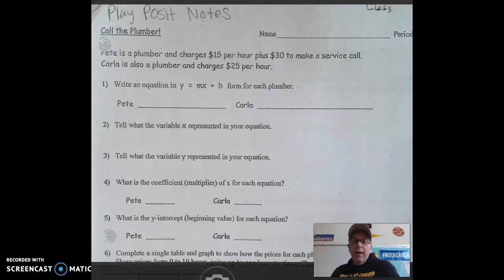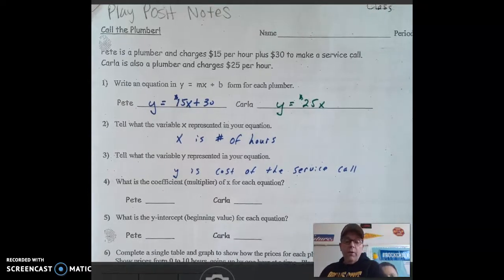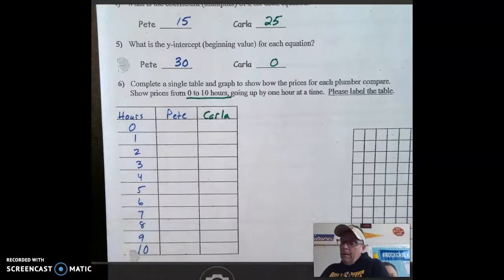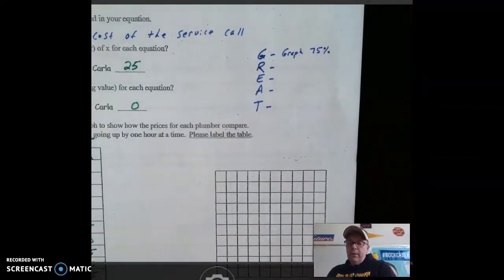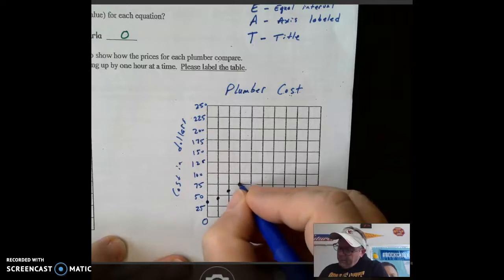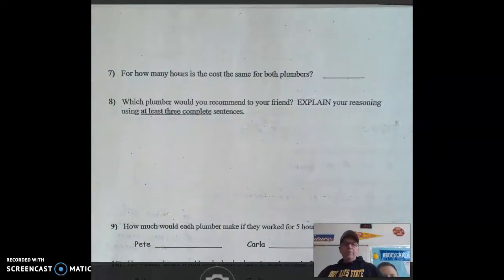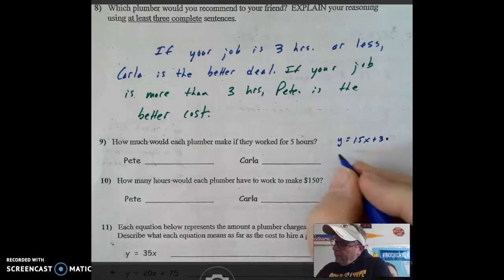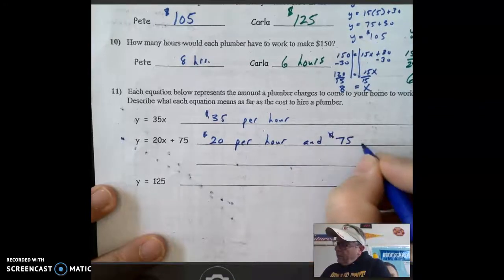linear word problems